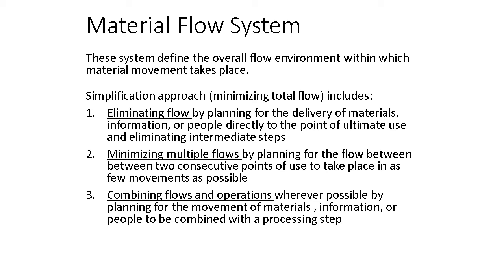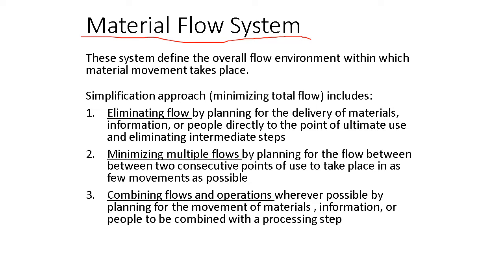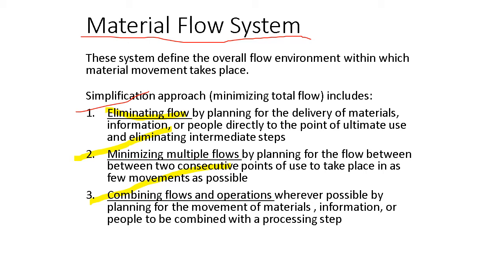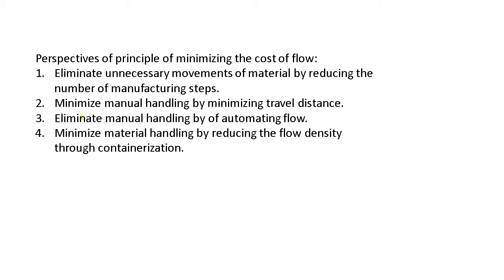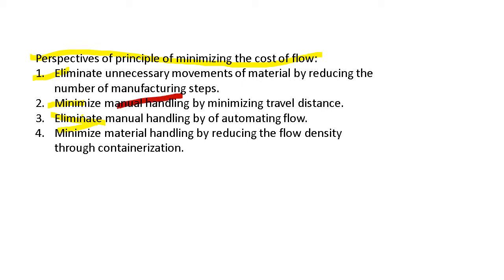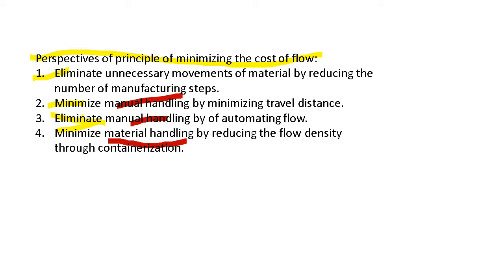Material Flow System Tutorial Video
This video is about best practices in improving the material flow system, to yield productivity, conformance to quality specifications, and minimize/eliminate waste and rejection.